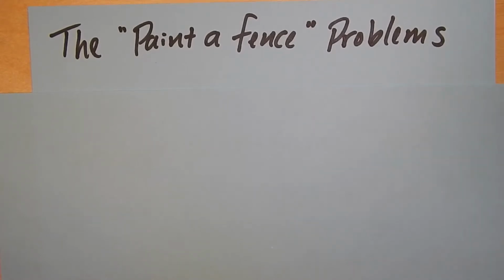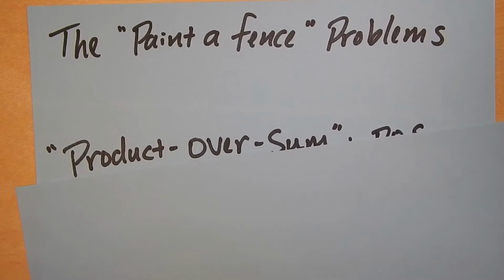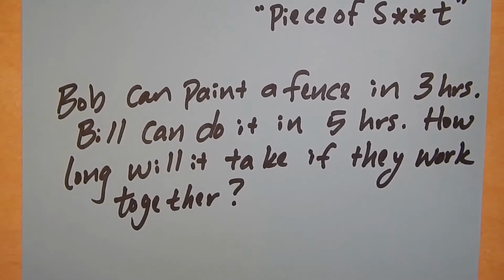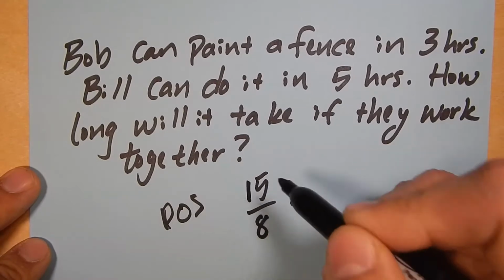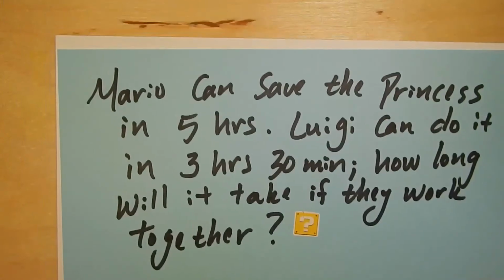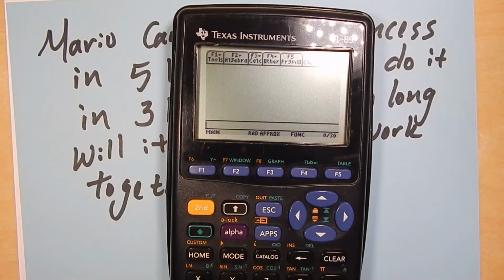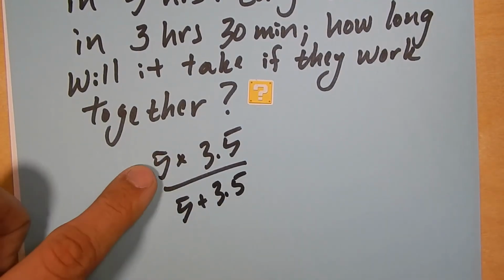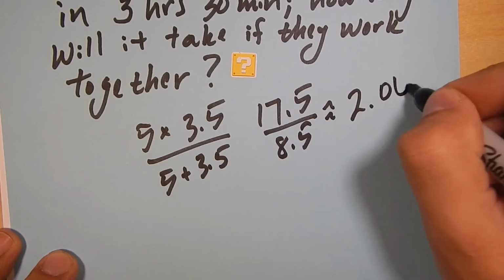Algebra 1: The "Paint a Fence" problem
In this video, we talk about the dreaded "paint a fence" "build a wall" "do some job" problems. These are super simple once you know the trick. Luckily, the trick is really easy.